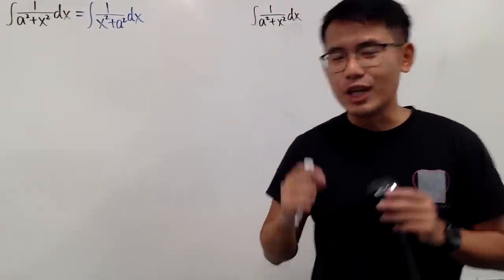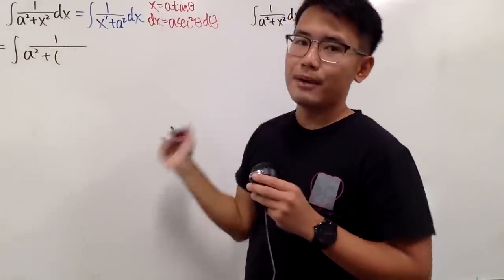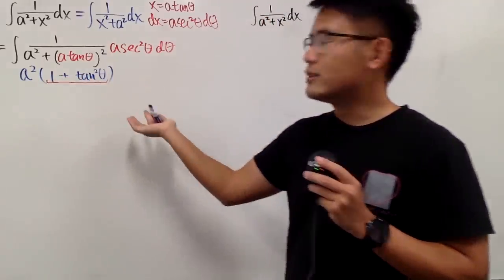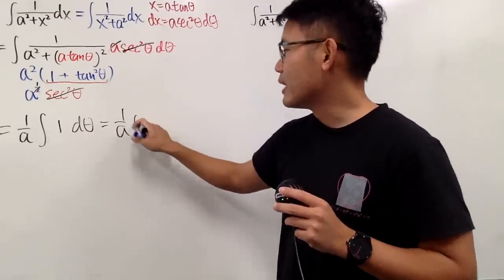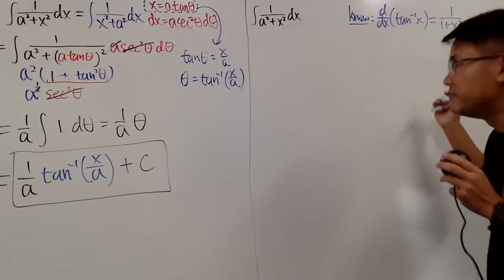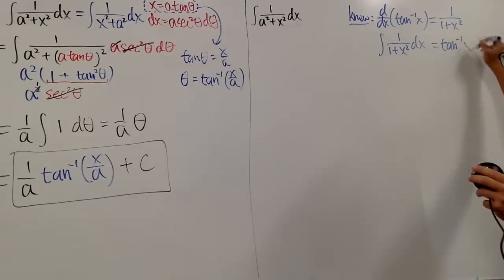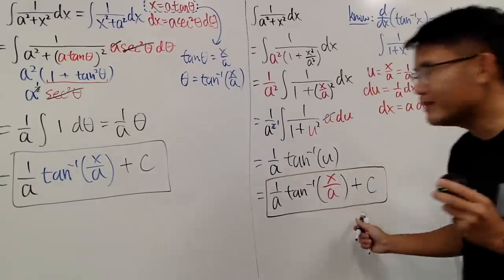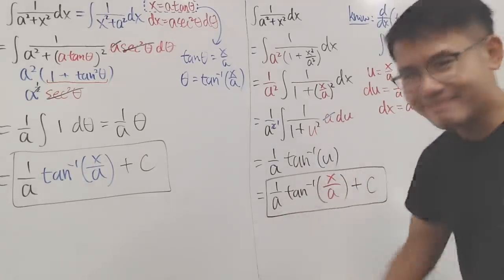integral of 1/(a^2+x^2), trig sub vs u sub, calculus 2 tutorial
Trig substitution integral of 1/(a^2+x^2),
U substitution integral of 1/(a^2+x^2),